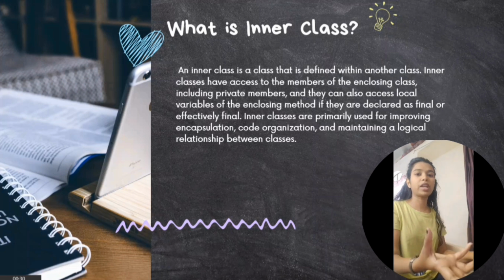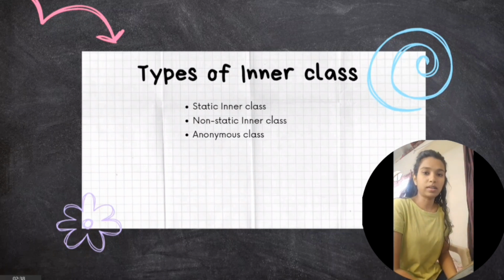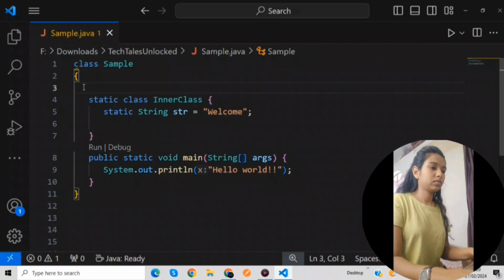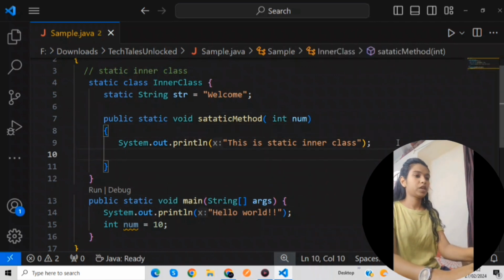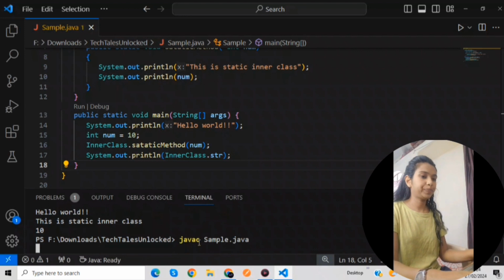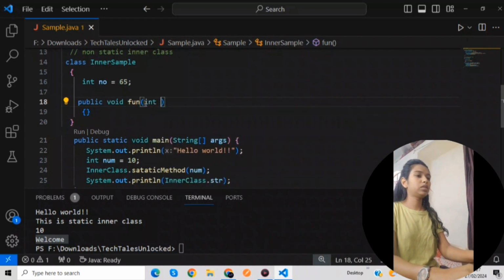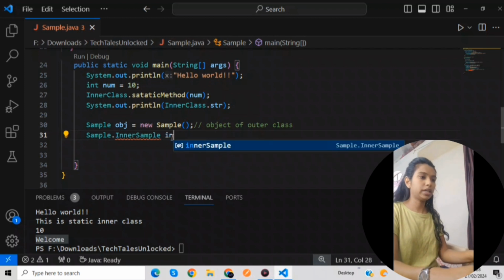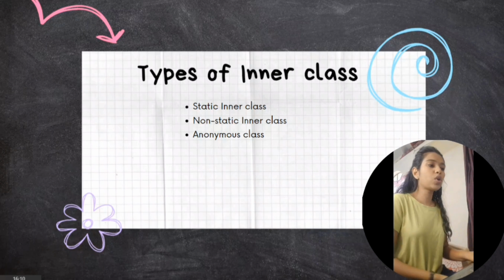Inner Class (Nested class) in Java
In this video we will discuss what is inner class. What are the properties of inner class and Types of inner class .

00:15 - Inner class
02:03 - Properties of Inner class
02:46 - Types of inner class
03:16- Static Inner class
09:24- Non-Static Inner class

java
basic java
inner class in java
inner class
nested class
nested class in java
static inner class
non static inner class
java basics
basics of java
java tutorial
properties of inner class
techtales unlocked
techtales